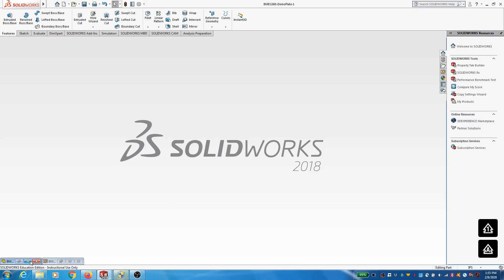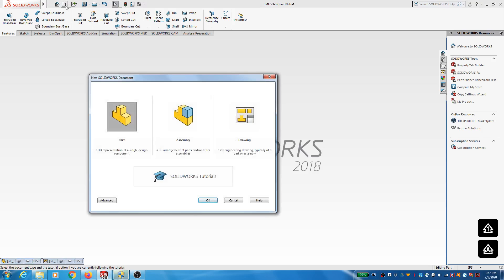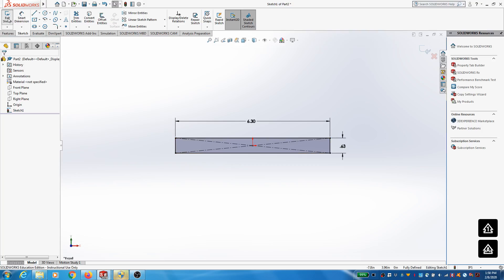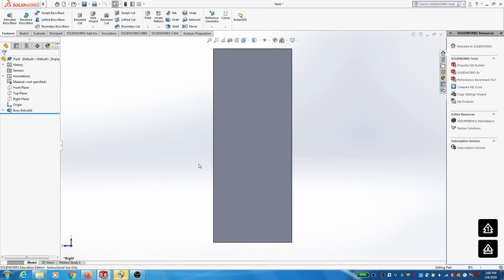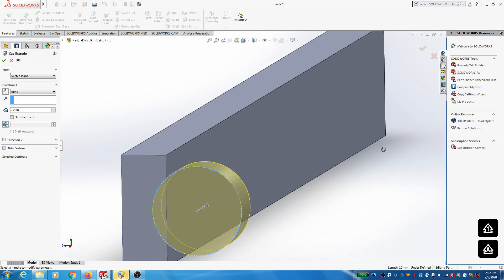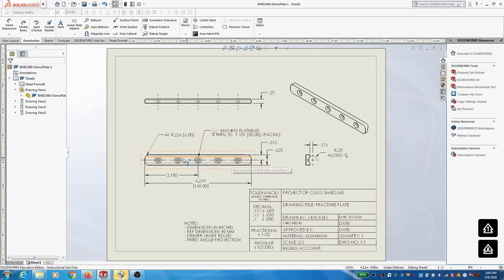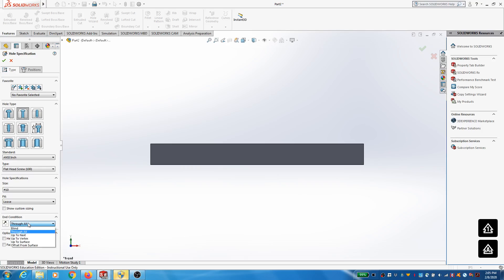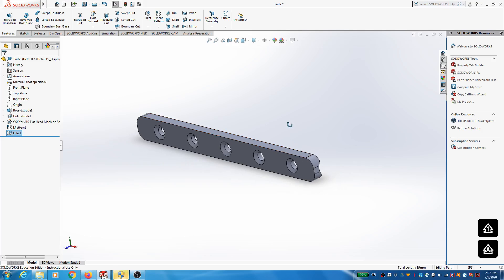BMEG360 - Solid Model of Fracture Plate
Demo of how to make a solid model of the fracture plate that you will be manufacturing during shop training.